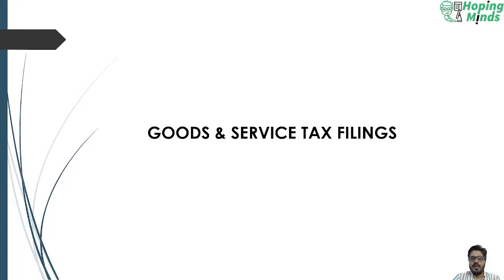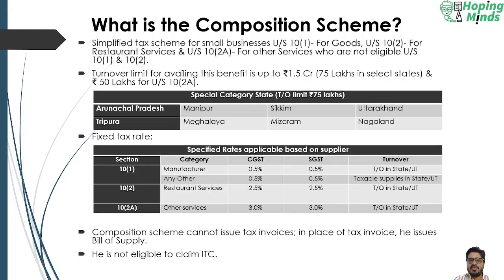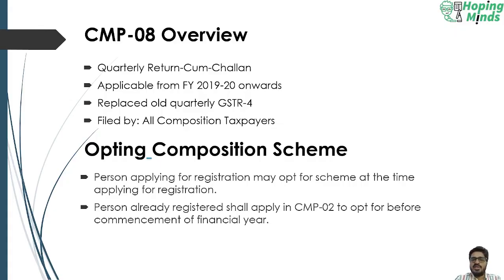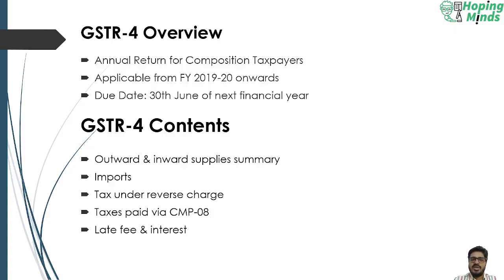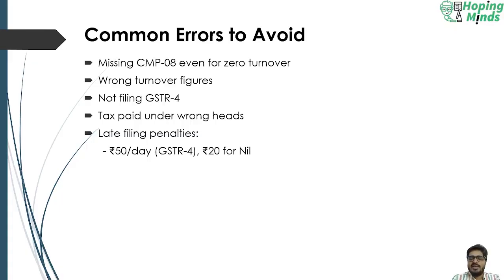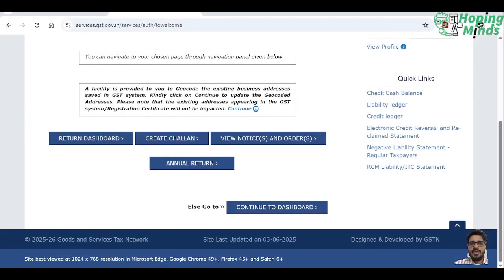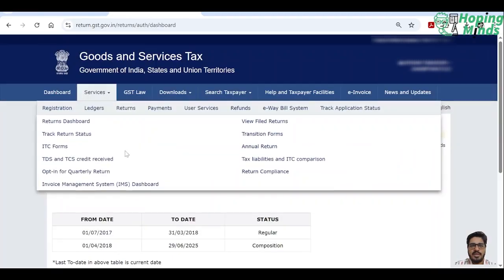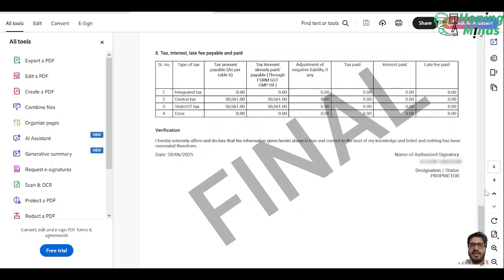6.1 Composition Scheme: Returns (CMP-08, GSTR-4)